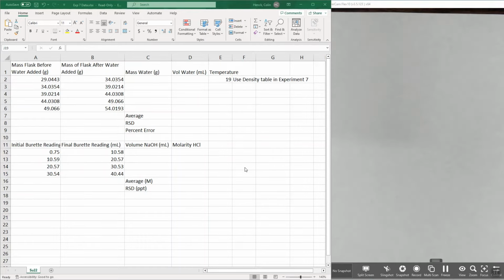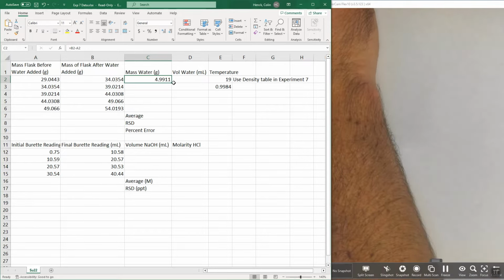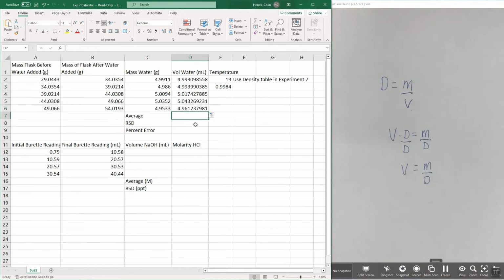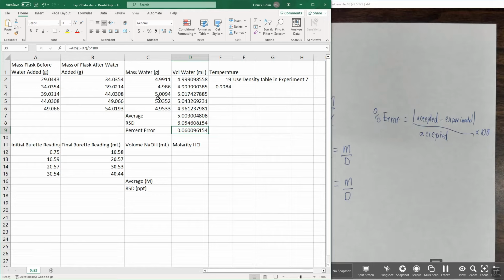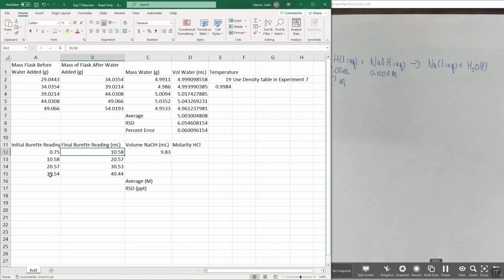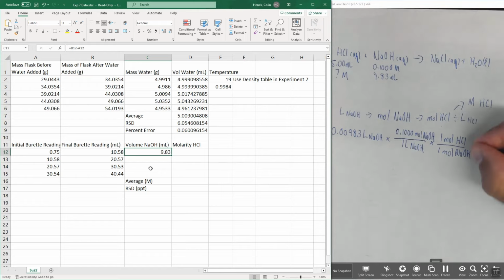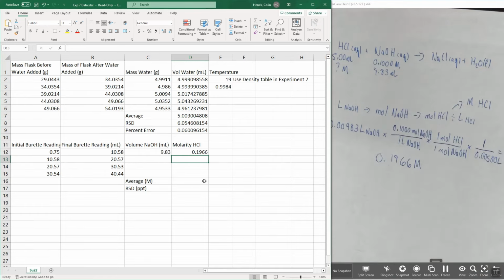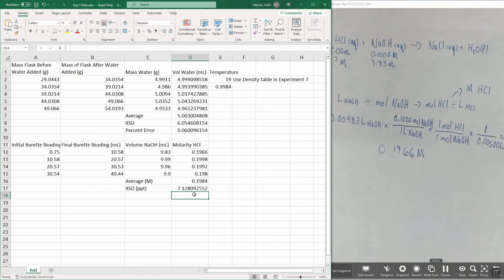Experiment 7 Pre Lab Lecture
0:00 Accuracy and Precision of a Volumetric Pipette
4:02 Making Solutions in a Volumetric Flask
9:13 Setting Up for a Titration
14:12 Reading a Burette
15:19 Performing a Titration
17:38 Tips and Cleaning Up
19:45 Data Analysis